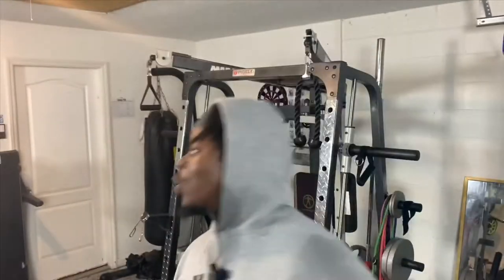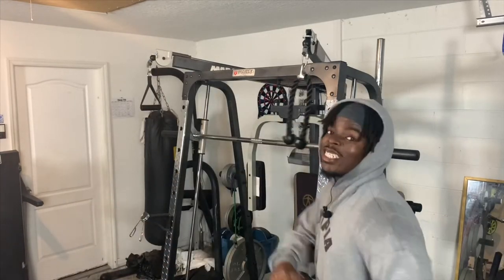Movements that will Grow your Chest, Shoulders, and Arms Pt. 2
Hello fam, I am excited to bring you another fantastic workout today, and I pray you are ready to jump in. Before we get started, don't forget to do your cardio or hit first and then abs. As mention in the title, we will be focusing our attention on the chest, shoulders, and arms. There are a few new movements in this workout, but it will not cause an issue because we will attack it like any other movement. With all that being said, let us get into the meat of this workout.

Dumbbell Press
4x 12-15 reps
4-0-2-0 tempo
When performing this movement, it is essential to keep your body straight and not arch the back, which is a common issue when performing this movement. Keep your abs tight so that you support your core. The weights should not be beside you but slightly in front of you. Your thought for this is building the delts, so keep the focus there and doing your best to get a pump from that location. When doing it, you will know if you're arching your back if your chest comes out. Keep the chest tucked in and hammer the movement.

Dumbbell Skullcrushes
4x 10-15 reps
3-1-2-0 tempo
Just like doing a normal skill rusher, you want to have your elbows as high as possible, as if you are trying to put it in the roof. Keep the elbows close to each other, and when bringing the weight down, it should be towards the top of the forehead to too of the head. Again you are going to keep your abs tight for core support. From this point, you have to control the weight and rep them out.

Incline Machine Press
4x 12-15 reps
3-0-0-1 tempo
This movement is the same in the sense that you have to activate the chest muscle by pushing your hands inward to get your primary muscle engaged. You have to make sure when the bar comes down; it's at the top of the chest. Abs tight and elbows should not be flared out nor next to your body; it should be in between the two.

Svend Press
4x 12-15 reps
4-0-3-0 tempo
When I first saw this movement, I thought it would be a waste of my time, but man, the middle of my chest, was on fire. My recommendation is for you to use two plates and not one because it forces you to push them together and get that chest engaged. You have to keep your abs tight for this so that there isn't a lot of movement from the top part of your body.

Machine Shoulder Press
4x 12-15 reps
4-0-1-0 tempo
This movement was hard only because I tried to keep my torso straight, and it sort of didn't happen that way. Tightening your abs helped but not that much but still keep it tight. Part of my problem was how my bench is, but that is something totally off-topic. Try to engage the shoulders as much as possible and keep a nice tempo for the movement.

Dumbbell Lateral Raises
4x 12-15 reps
4-0-1-0 tempo
This is your finisher for the delts. Make sure you're standing straight up and abs engaged. When doing this, I like to imagine I'm pouring a drink in someone's cup, and as I raise the weight, the more I pour. Think about getting the fire in the delts. If your doing it and you get to the end of the movement, and you don't feel anything, then add more weight and or reps. You can even add a set. Don't leave this movement without feeling the burn.

Tricep Pressdown
4x 12-15 reps
4-1-3-0 tempo
I love to do these because I always feel a nice pump from it as well as a burn. With this movement, you want to make sure you lean forward a little and keep your elbows next to your body. Think of a ball and hinge. The only moving part is the forearm portion. At the bottom, I need you to squeeze the muscle.

Tricep Kickback
4x 12-15 reps
3-0-1-0 tempo
This can either add to the burn or not, but all that will depend on your desire to have a lovely horseshoe on the back of your arm. You must be bent over close to 90° to about 110°. Keep your elbows as close as possible to your body, and make sure the bicep position is not moving. The moving part is the forearm portion, and at the top of the movement, I need you to squeeze the tricep. Keep your abs tight and look for the burn.

Let’s connect